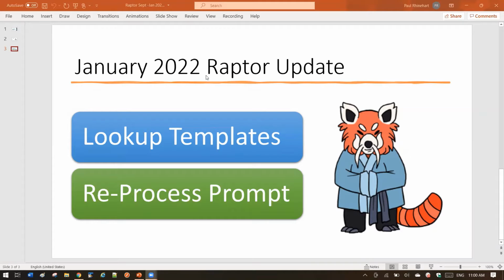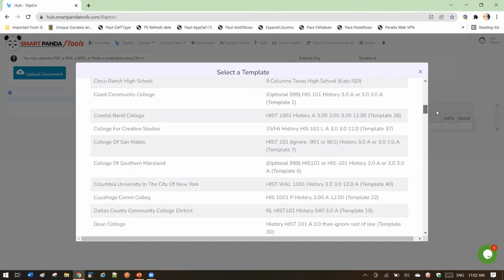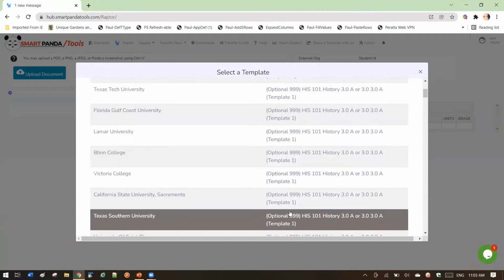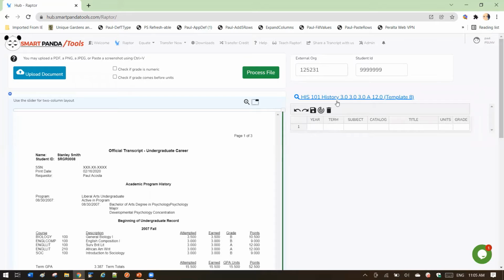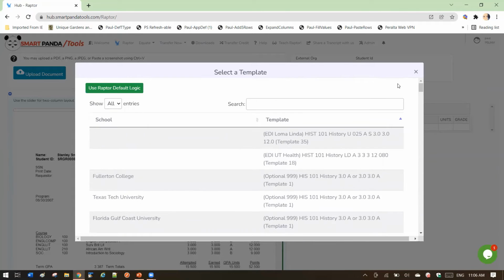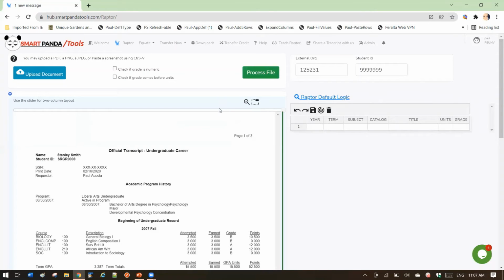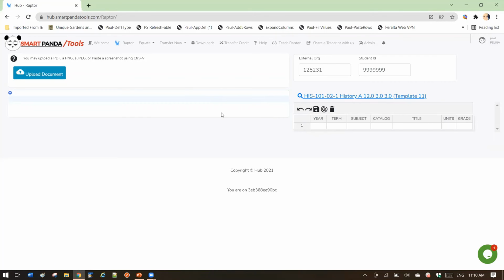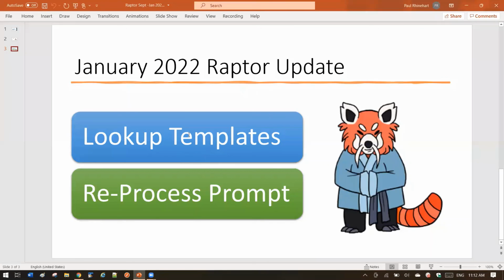Jan 2022 Raptor Update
New features for Raptor Transcript Importer
Demo covers Template Lookups and the Re-Process Prompt